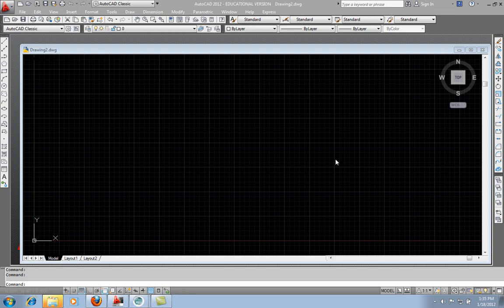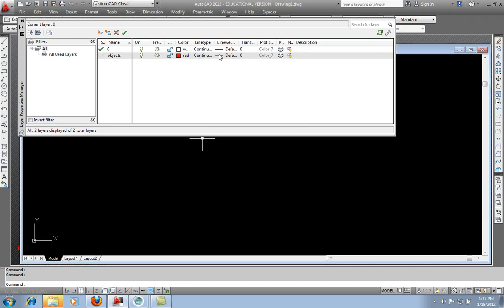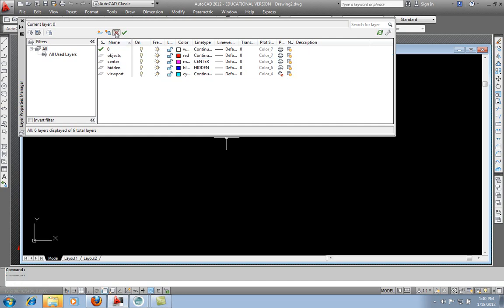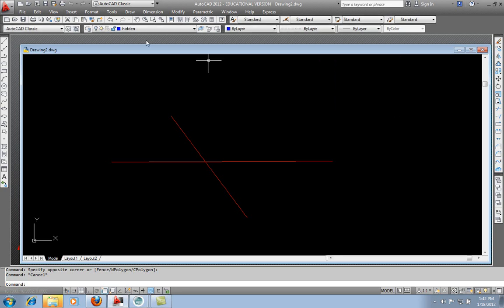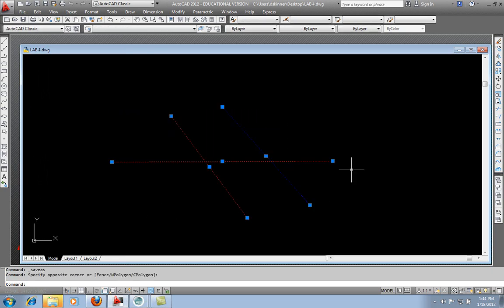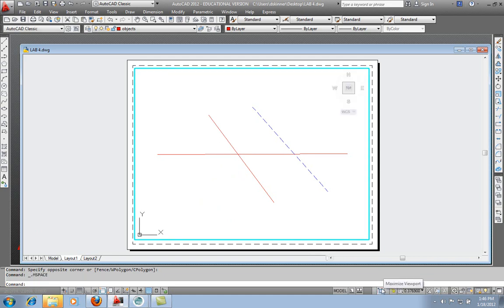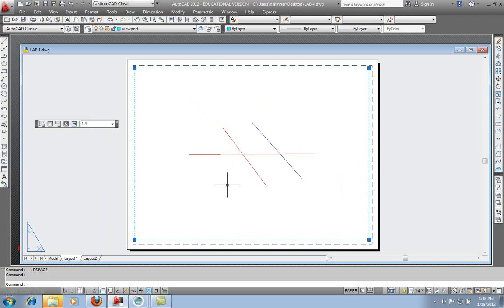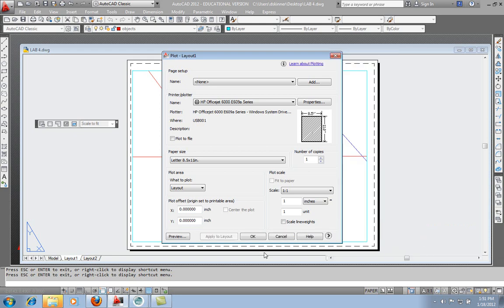Video 3 Layers, Viewports, Scales, and Plotting